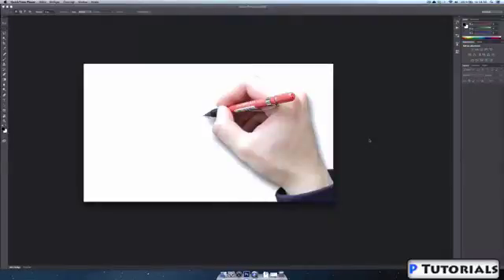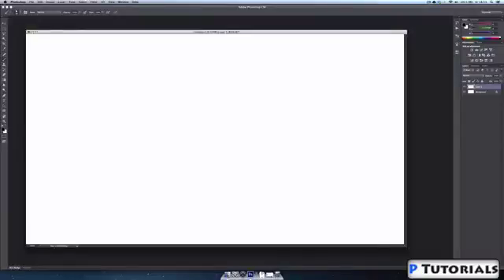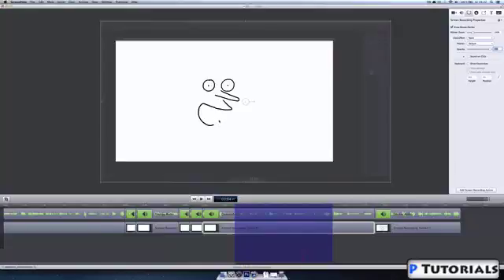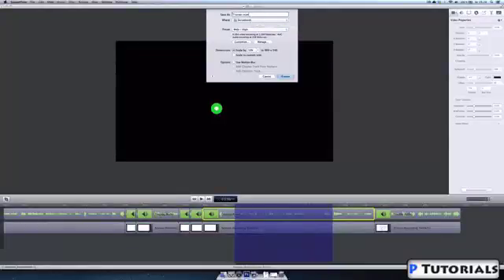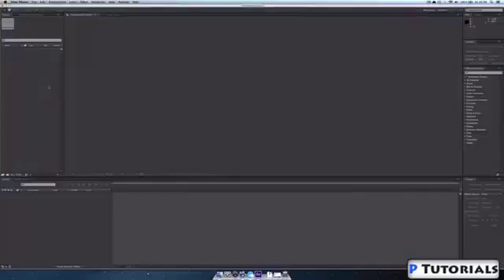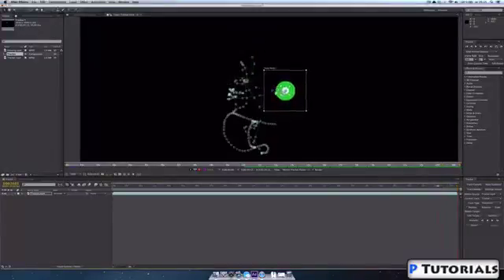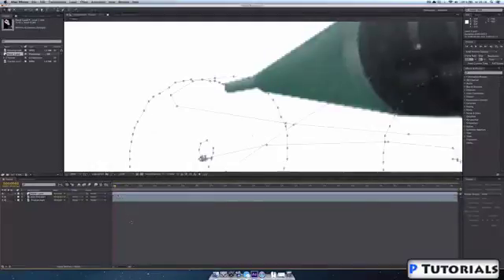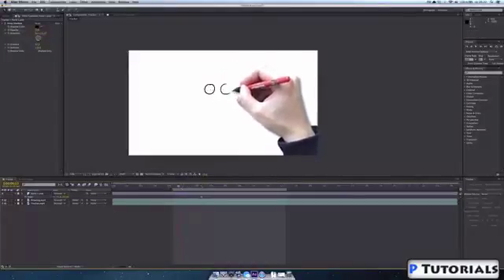April 17, 2018